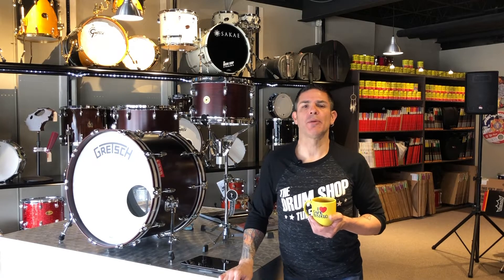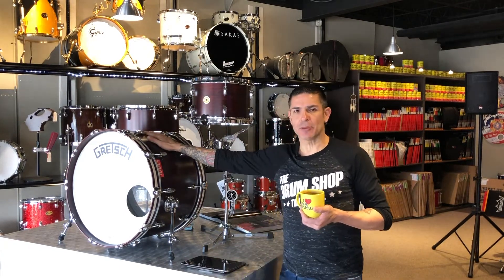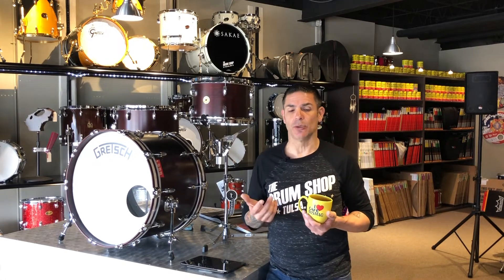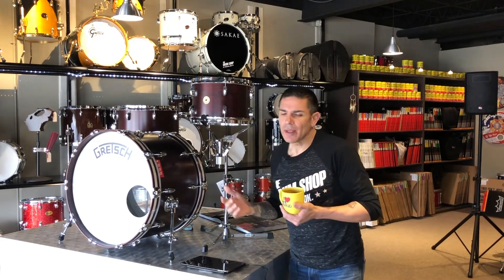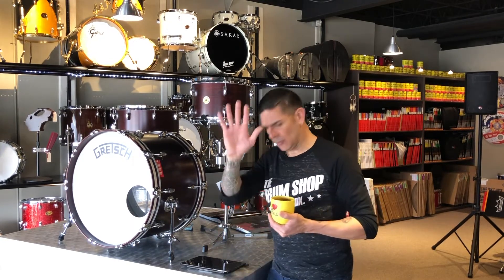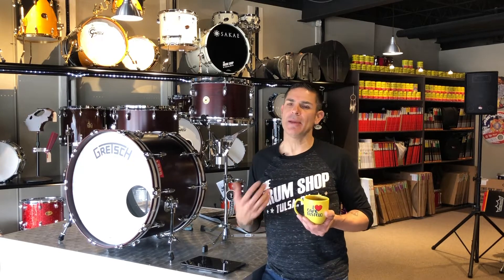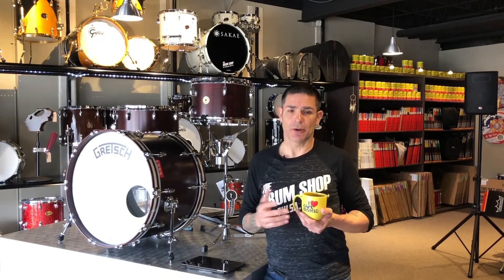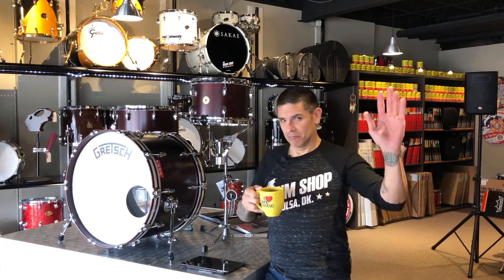Gretsch Broadkaster 3pc Shell Pack Drum Shop Tulsa Gear Demo EP62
You are witnessing (and hearing) the sound of a Gretsch Broadkaster Shell Pack.  This single-owner shell pack is finished in Satin Walnut with Chrome Hardware.  The sizes of these drums are:

22in X 14in Kick Drum – Model Number: GK-1422B – Serial Number: 04776
12in X 8in Rack Tom – Model Number:  GK-0812T – Serial Number: 04777
16in X 16in Floor Tom – Model Number: GK-1616F – Serial Number:  04778

These amazing 3-ply Maple/Poplar/Maple Shells are made in Gretsch’s Ridgeland, South Carolina, USA Factory and are a bit thinner allowing for more body and bottom end than regular Gretsch USA Made Shells.  Combined with 302 Dual-Flanged Hoops, you have toms that sing with presence and a touch of attack not achieved with triple-flanged hoops.

For this video, we doctored up the kick drum a bit and added a shop-made “tone ring” to the Remo Ambassador Reso Kick Drumhead to round out the tone of the drum.  The client fitted an Evans EMad Clear Batter Head with the 1.5in damping ring to allow the kick drum to sing with presence, tone and body WITHOUT the need of a pillow or other damping materials.

Here’s the information from the Gretsch Website
From the 1920s through the 1950s, the Gretsch flagship drum set was the legendary Broadkaster Series. It featured a thin, three-ply shell and produced what was to be, “That Great Gretsch Sound.” Today, in the Gretsch Drum Factory in Ridgeland, South Carolina, USA, with the help of advanced drum-making techniques, the Broadkaster has returned, bringing with it all of sonic brilliance of its namesake.

Broadkaster shells are made with a North American maple/poplar/maple formula. Each shell includes an interior-ply scarf joint that supplies added structural integrity to thin, musical shells. Like all USA-made Gretsch drums, shell interiors are finished with classic Gretsch Silver Sealer. The shell is hand finished with the exclusive reverse roundover bearing edge, which allows greater surface contact between the bearing edge and drumhead. The result is tone that is incredibly deep and warm.

Broadkaster toms and snare drums are outfitted with Gretsch’s “302” 3.0mm, double flanged steel hoops. These hoops are similar to “Stick Chopper” hoops used in the 1950’s but are constructed from a heavier gauge steel to stand up to today’s more assertive playing styles. The 302 hoop helps create a more open tone than a die-cast hoop and adds ambient overtones to the overall tonal characteristic.

Like its legendary predecessors from the 1950s, today’s Broadkaster faithfully produces warm, dense and punchy tones. Thanks to the modern manufacturing advances and finishing technology, today’s Broadkaster has even greater dynamic response and sonic presence than the originals.

SPECIAL THANKS to Kyle Broadbooks of Verdigris High School for demo'ing this wonderful shell pack.  Kyle is a three-year Jazz Band All State Musician while playing drums for the Verdigris High School Jazz and Pep Band.  I use the term musician as Kyle is a multi-instrumentalist currently playing guitar, bass, mandolin, ukulele, piano and has most recently begun singing.  I am looking forward to seeing what this young man is going to do with his future.  Good Luck Kyle.

Click the link to check out some extra pictures of this stunning kit or to purchase the kit for yourself.